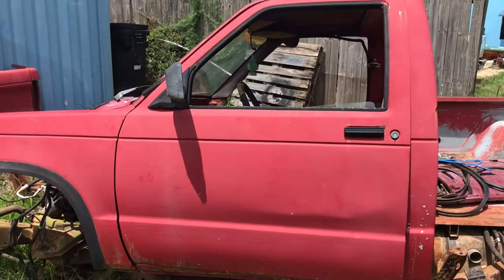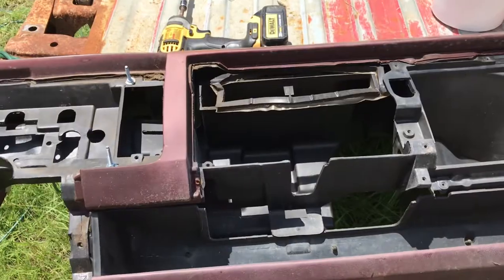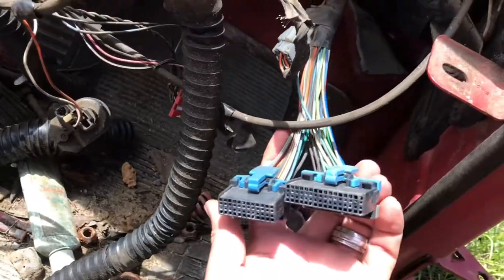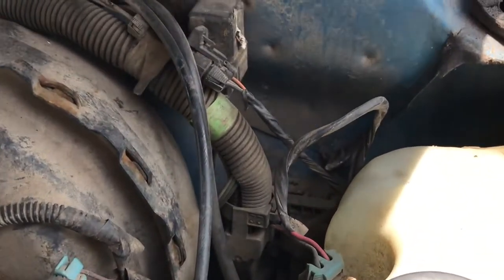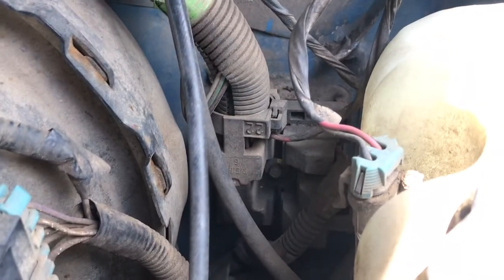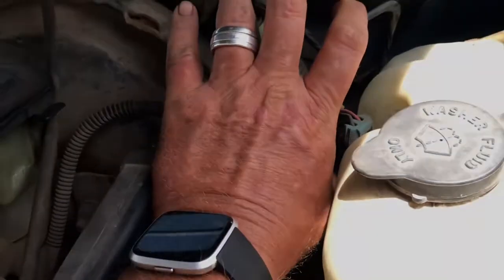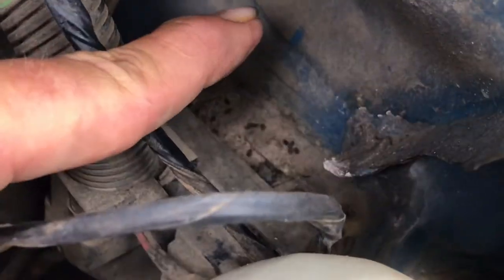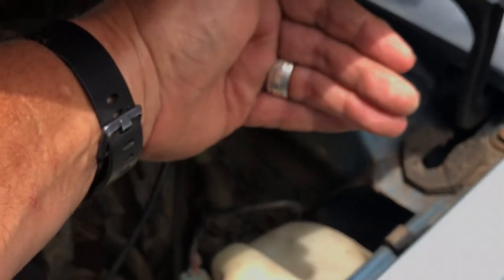Fuse Block Removal on a First Gen S-10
Let’s take this junk yard s-10 as a learning example…